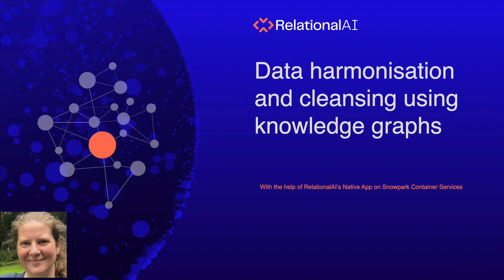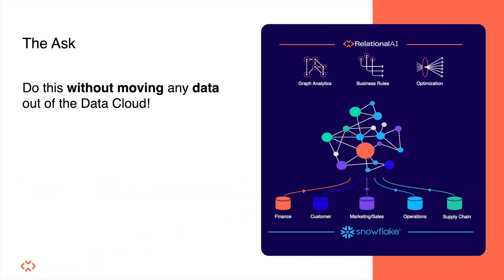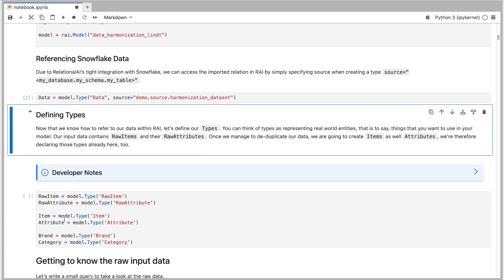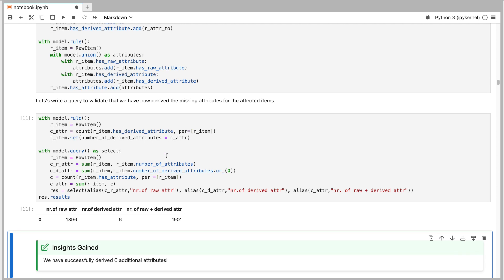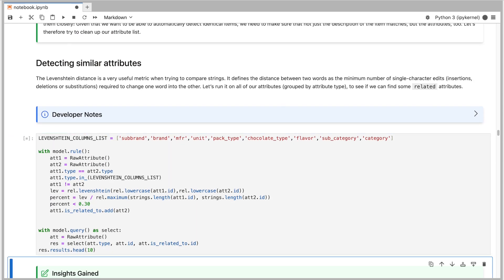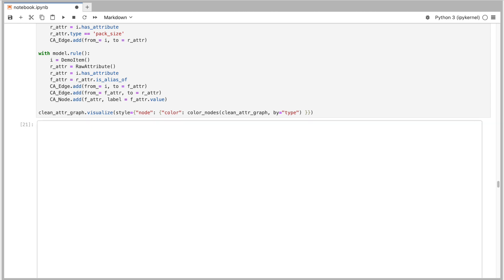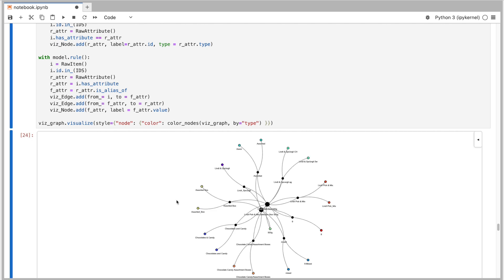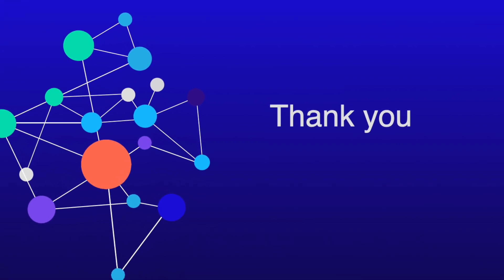Data Harmonization & Cleansing using Knowledge Graphs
In this demo, we discuss how RelationalAI can be used both to cleanse and harmonize data. You will learn how to write business rules as well as apply powerful graph algorithms on top of data in Snowflake, while the data never leaves the Data Cloud.

Learn more about the Industry’s First Knowledge Graph Coprocessor for the Data Cloud